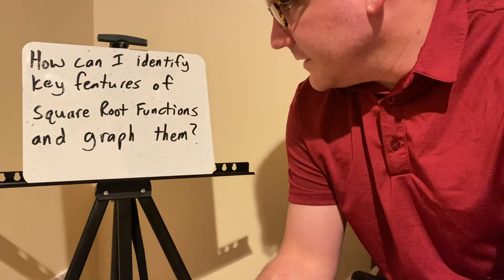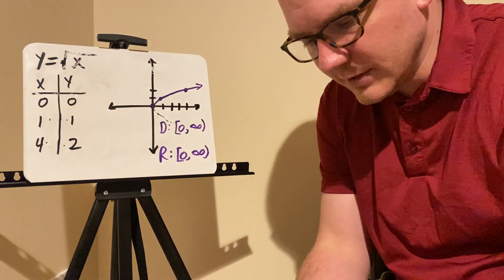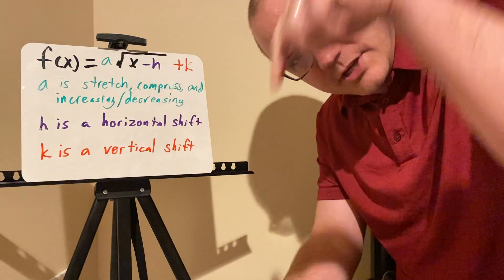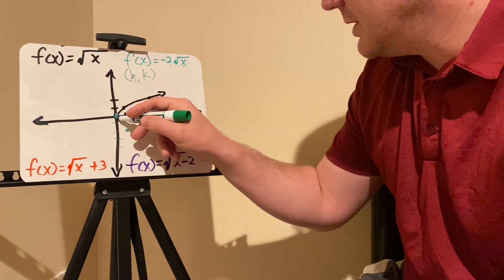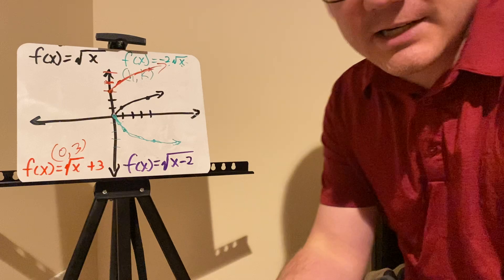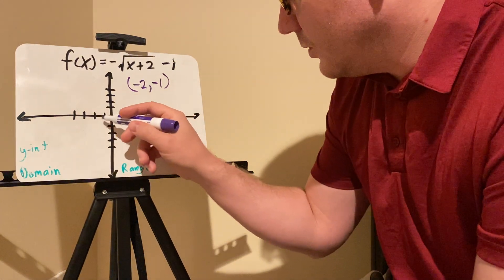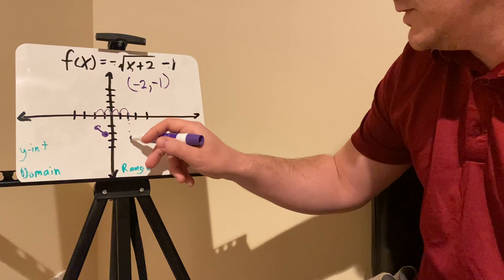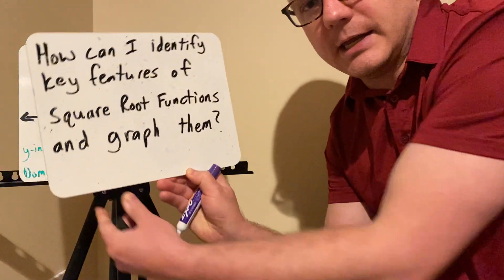Square Root Functions and Transformations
HSF.IF.B.4
HSF.IF.B.5
HSF.IF.C.7b